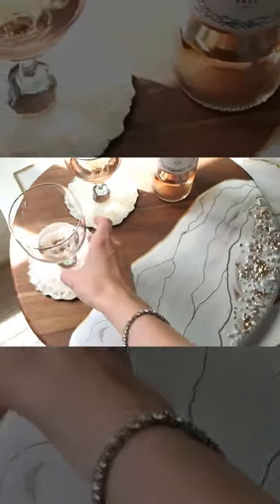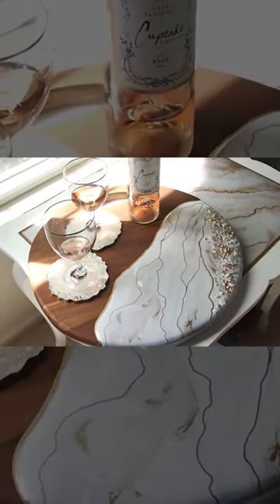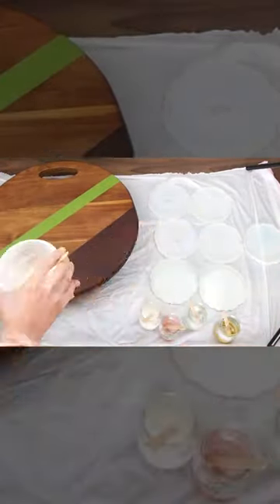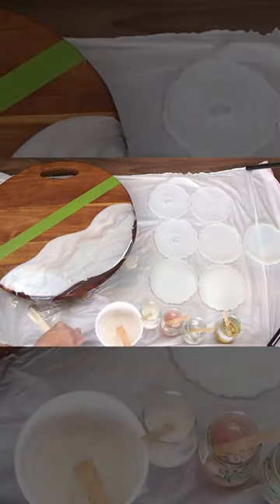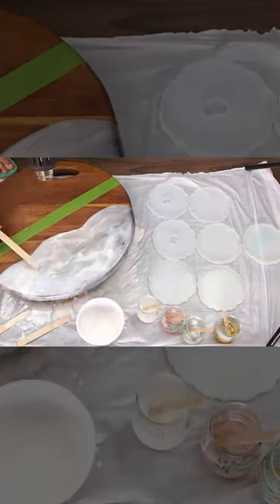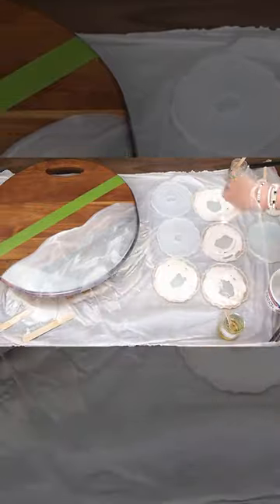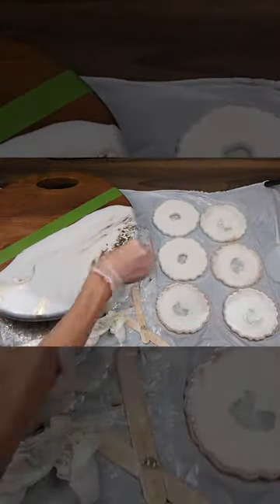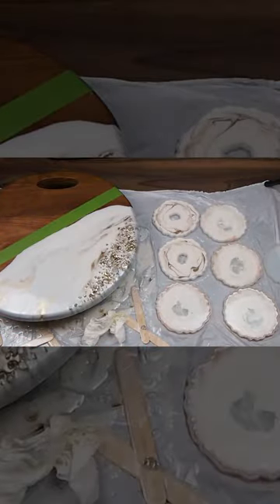EPOXY RESIN PROJECT: White Marble Resin Wood Charcuterie Board/ Coasters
We're back with a new video, White Marble Resin Round Charcuterie Board/ Coasters! We hope this video will be helpful for you.
Welcome to the Anna Koehn Art Channel.
In this hands-on tutorial, we guide you through creating a functional masterpiece, seamlessly blending the beauty of epoxy resin art with everyday kitchen essentials.

Join us as we transform a simple charcuterie board into a stunning work of art, exploring techniques to infuse elegant colors and captivating designs using epoxy resin. But that's not all – we take it further by crafting matching coasters that harmonize with the cutting board's aesthetic.

Whether you're an experienced resin artist or a DIY enthusiast eager to dive into the world of epoxy projects, this video offers creative inspiration and practical guidance. Elevate your kitchen decor or create a unique gift that fuses functionality with artistry. 🎨🔪

✔️ Thank you very much for listening and for leaving feedback. Have a wonderful day!

Materials used:⬇️
Wood charcuterie board (Home Goods)
Counter Culture DIY Art Resin Medium Viscosity
Jaquard Pinata alcohol ink- Brass
Pebeo Resin Pigment- white
Mica powder- Pearl White
Fine Gold Glitter
Crushed Glass (Michaels)
Gold leaf paint pen
Kitchen torch, butane fuel
Heat gun
leveling tool
gloves, eye mask, respirator

Merci beaucoup!
~Anna